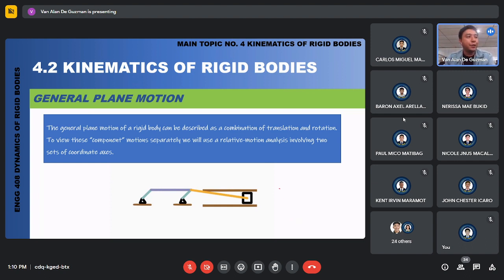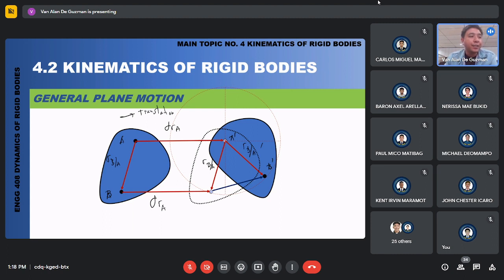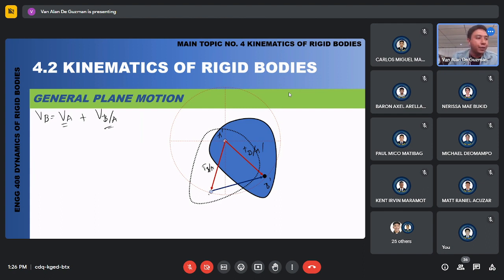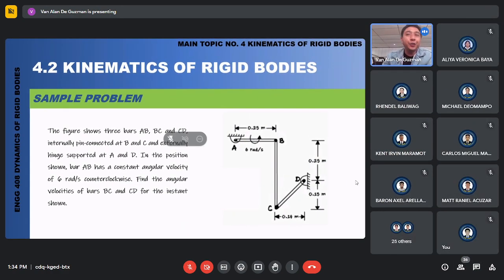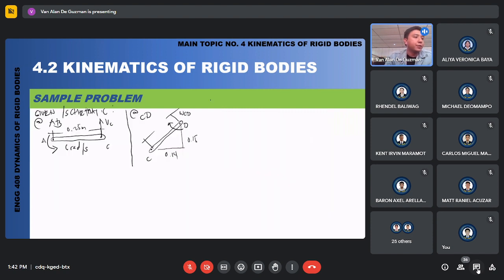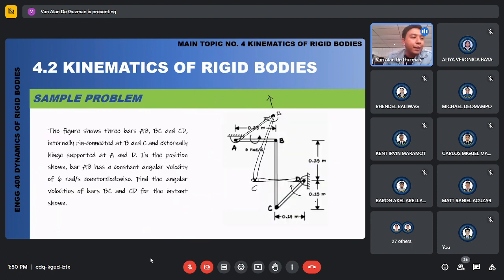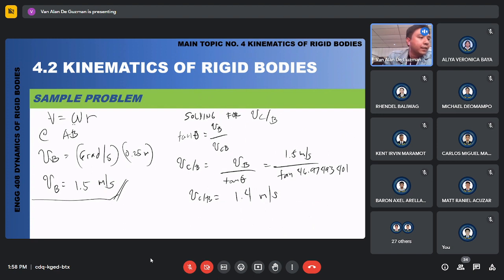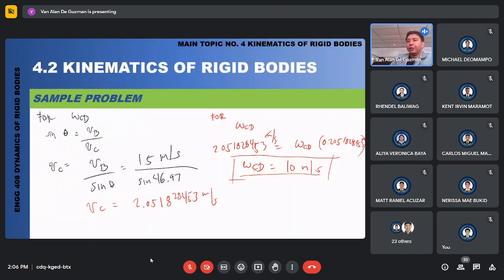DRB - 4.2. GENERAL PLANE MOTION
ME 2209_MAY 6, 2023